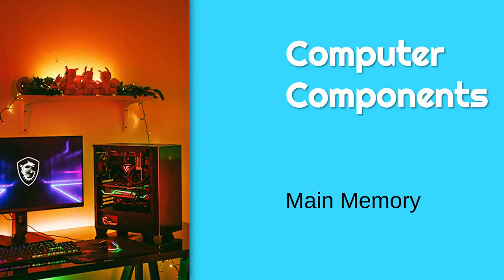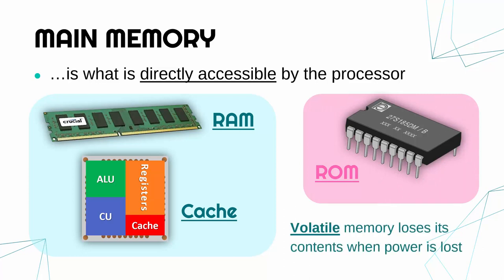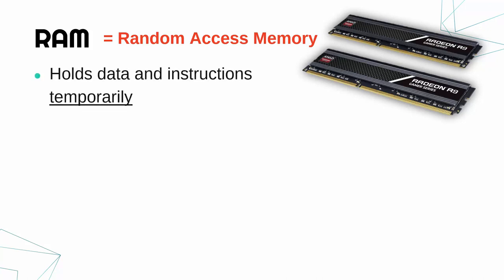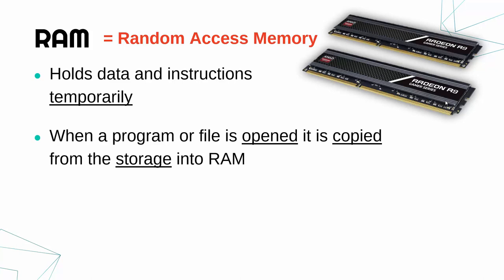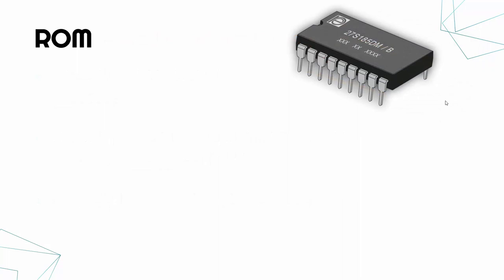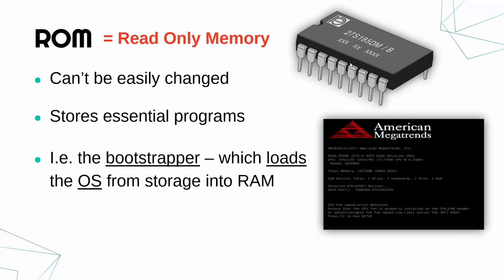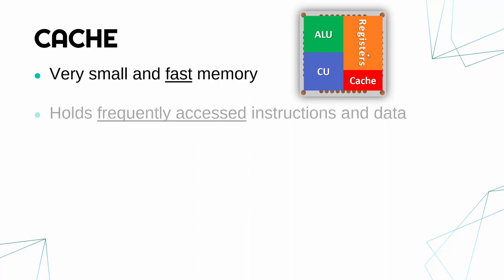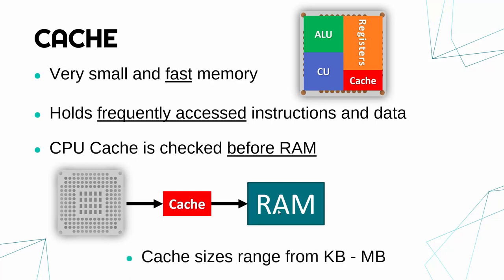Memory - RAM, ROM, & Cache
Explaining the 3 main memory devices in a computer: RAM, ROM, and Cache. Their uses and their volatility is discussed.